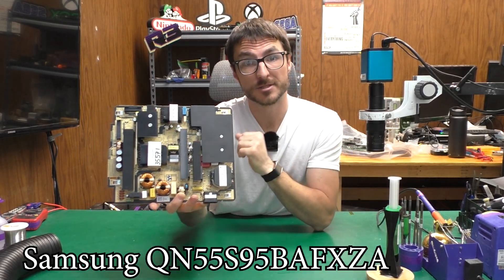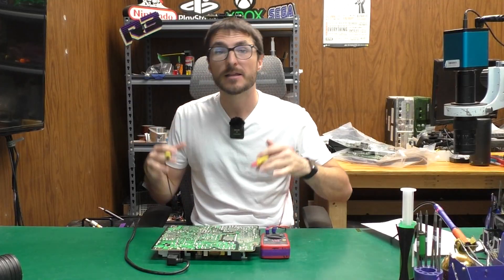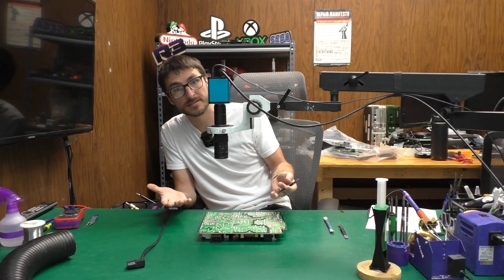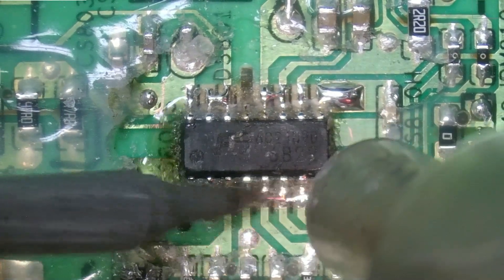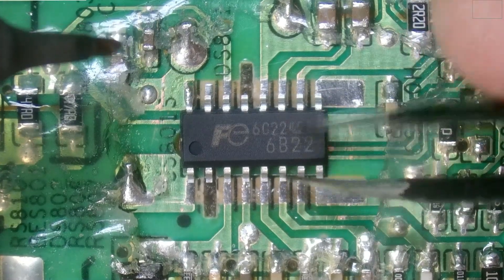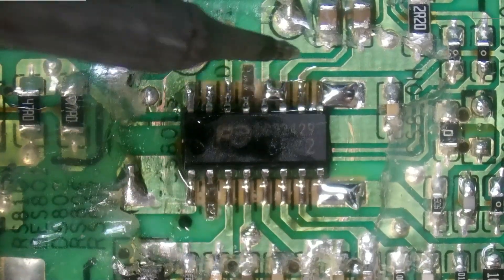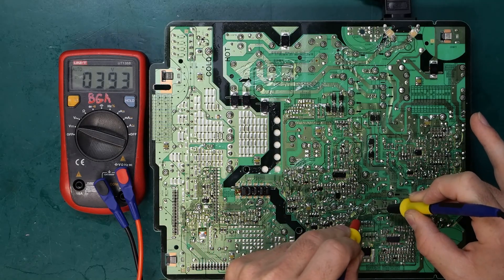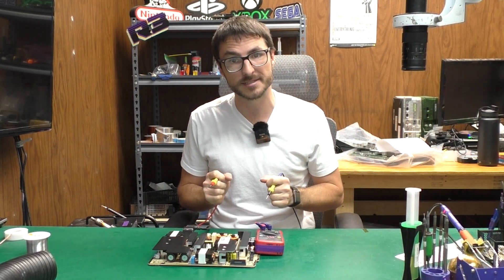Samsung OLED TV No Power Repair QN55S95BAFXZA Power supply BN44-01169A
Tools we use:
Desolder wick